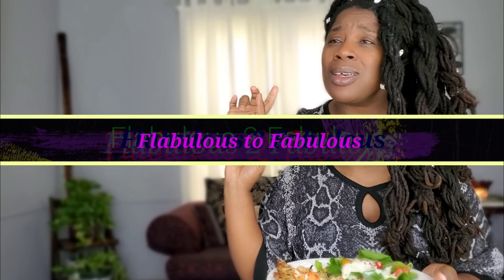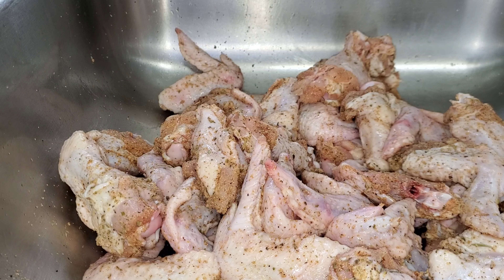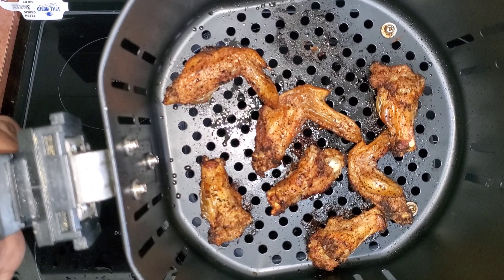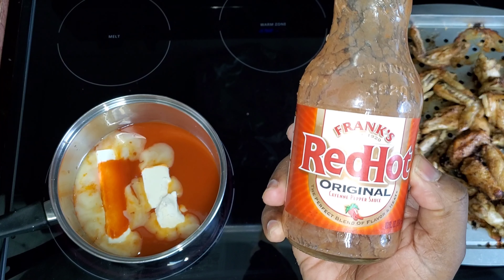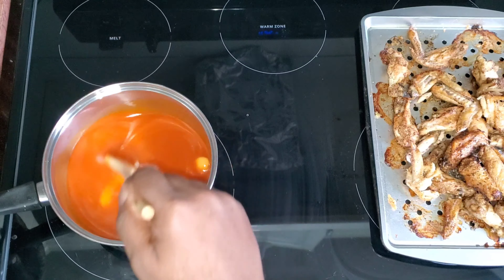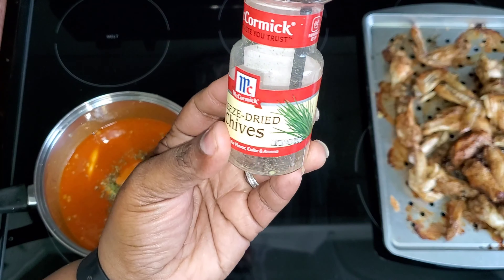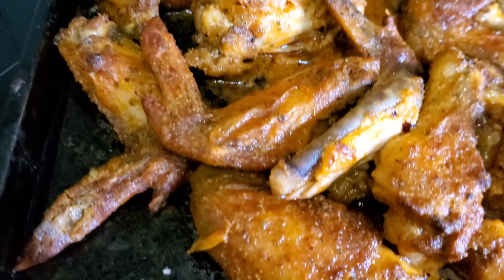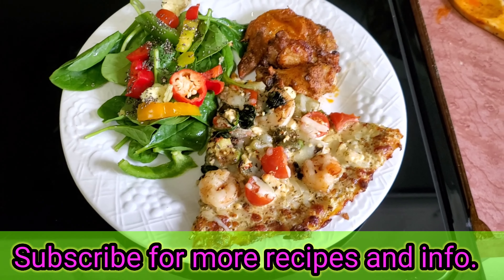KETO WINGS & SAUCE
KETO WINGS AND SAUCE...LOW CARB WINGS IN THE AIRFRYER AND OVEN...Outside of what I am doing to lose weight, people ask me what do I eat to be able to lose weight. In this video I discuss the things that are good to eat and can help you meet your goal of losing weight. I have cooked wings in both the airfryer and the oven  plus made some yummy sauce that has no carbs in it. How great is that?

September 2019, I began Keto. In 4 months I dropped 50 lbs. with little to no exercise and have noticed some ailments that I was suffering with either correct or diminish. All I have done is changed my eating habits and my mindset so that I can strive for a healthier life. Join me as I journey along this new life of saving lives while saving mine.

Mail:
Flab 2 Fab Kim

Smooches!!!

Mentions in this video:
Stove Top Kisses